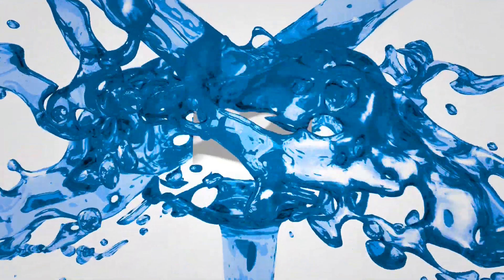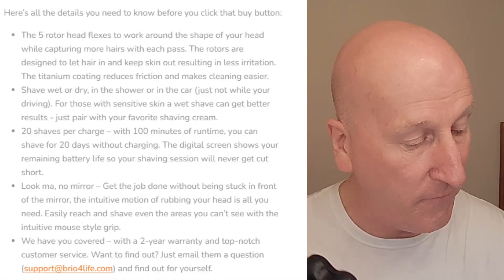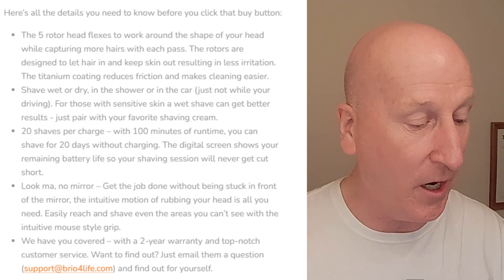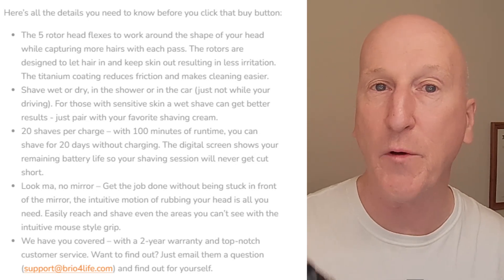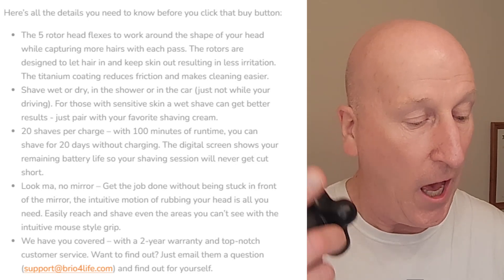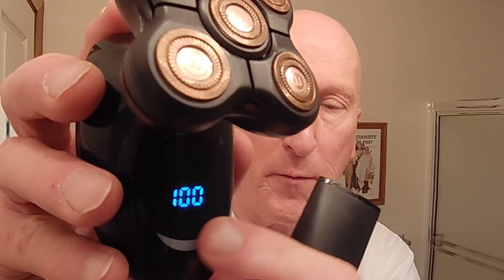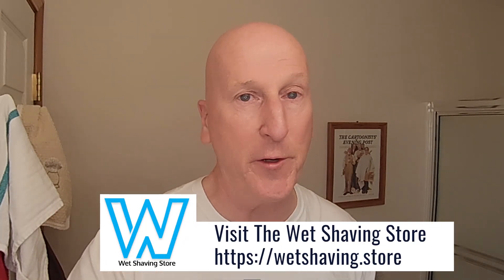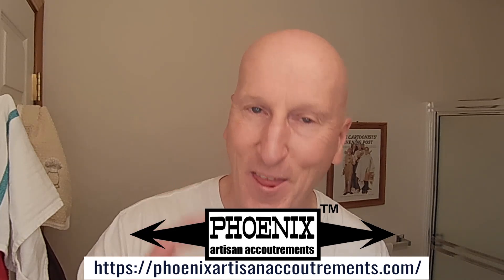Brio Raze Electric Head Shaver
A head shave with the new Brio Raze.